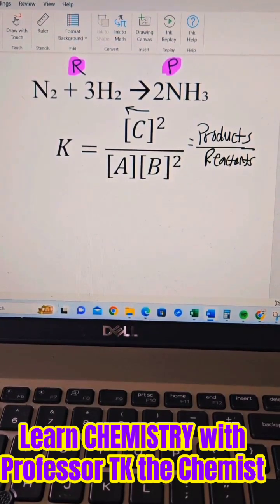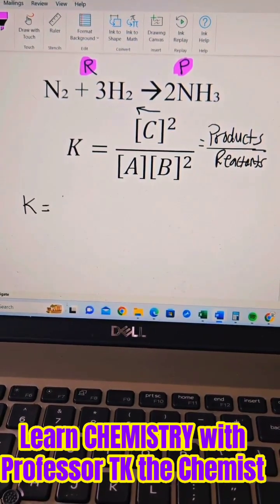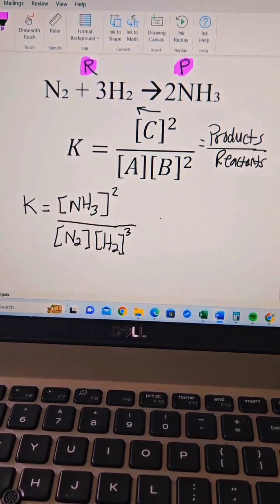Chemical Equilibrium the easy way |Part 1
⚛️Learn Chemistry with Professor TK the Chemist
Today's lesson is on CHEMICAL EQUILIBRIUM PROBLEM SOLVING
⏰️We go LIVE M-Th at 12noon, EST Pull up on me so we can do these problems together.